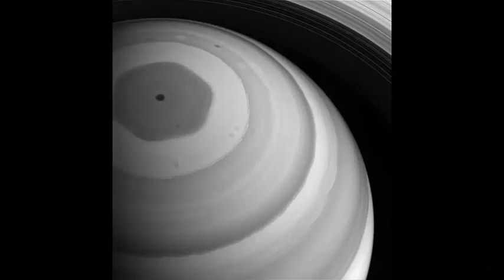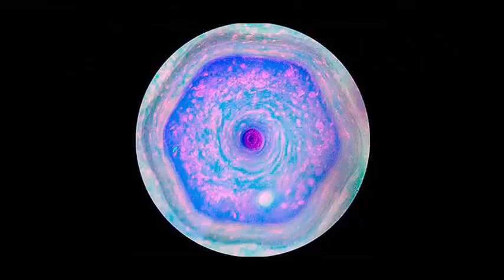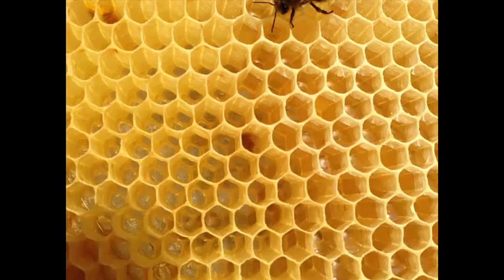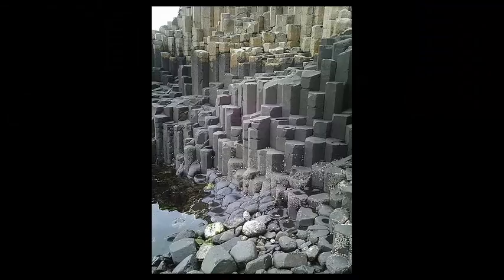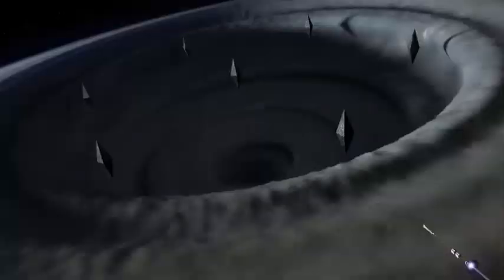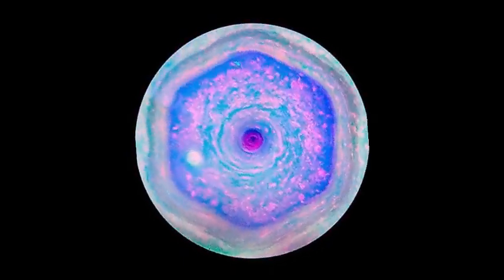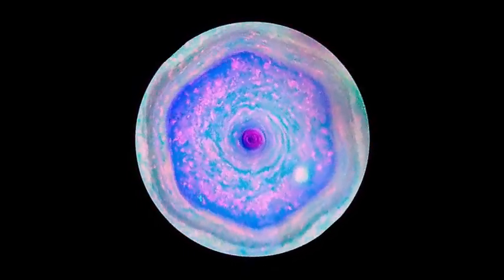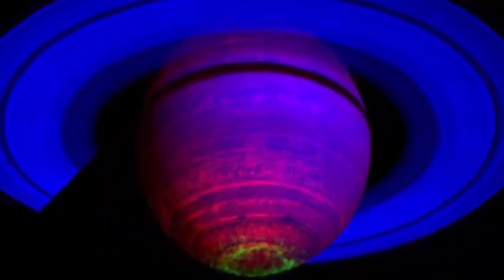SATURN EXPOSED! first images up close, giant hexagon, super sized aurora!